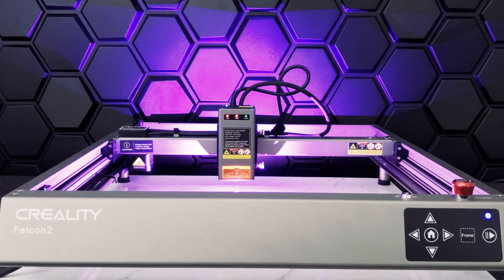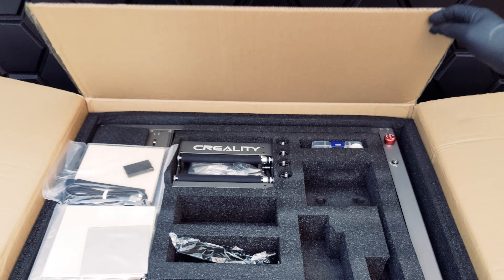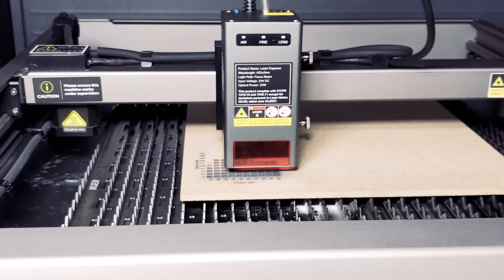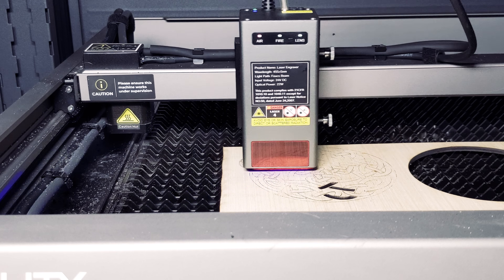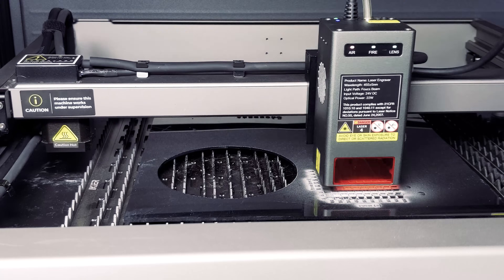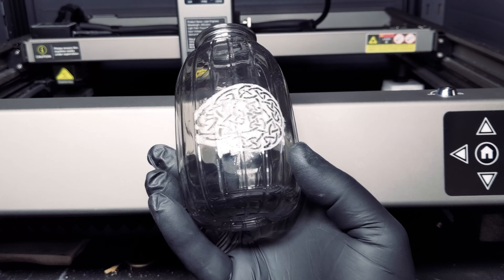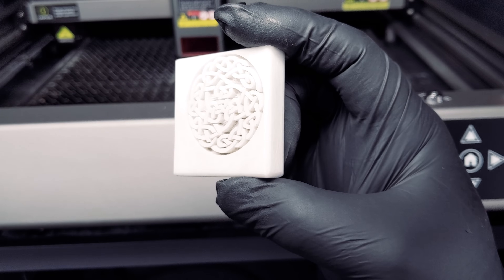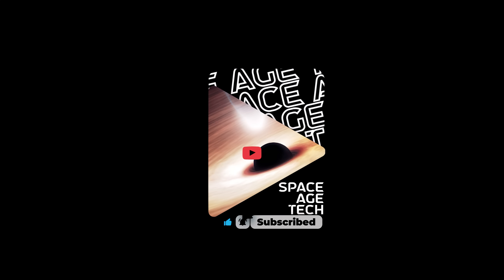Creality Falcon 2 22w Laser Engraver Review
This is our review of the Creality Falcon 2 22w laser engraver .
This is an interesting option for someone just getting into laser engraving.  The honeycomb and roller may not be included with current units. Please refer to what is in the box when you decide to purchase.

Buy from Amazon with this link
Creality Falcon 2 22w
Creality Falcon 2 22w with code FALCONCR50
Creality Falcon 2 40w

Below are the components of the recent pc build we use to edit these videos.

AMD Ryzen™ 9 7950X 16-Core, 32-Thread
ASUS TUF GeForce RTX® 4090 OC
ASUS ROG Strix X670E-E
SilverStone Technology ALTA F1
SilverStone Technology HELA 1300R
CORSAIR VENGEANCE DDR5 RAM 64GB
Corsair iCUE H150i Elite CAPELLIX XT
Samsung 990 PRO Series - 2TB

-Below are the 3d resin printing essentials that we use daily after testing many alternatives:

-Strainer (for when you have to empty resin back into a container)
Sovol 3D Stainless Steel Funnel, Resin Filter Cup

-Large Syringe (make it easy on yourself to empty that resin vat)
300ml Large Plastic Syringe with 32.8 Feet Handy Tubing

-Silicone squeegee (checking your FEP or NFEP for cured resin and mixing resin in the tank)
FOSHIO 2 Pack Small Squeegee for Vinyl
   (small size/durable great for mixing and easier to not overflow the resin tank when checking)
5 Inch Shower Squeegee, Window Tint Squeegee for Car
   (larger size is faster but be careful of overflowing the resin tank when sliding it across the FEP)

-Disposable gloves (for touching resin)
4 mil ASAP Black Nitrile Powder Free Gloves
   (More affordable but tear easier)
6 mil SAS Safety 66518 Raven Powder-Free Black Nitrile Gloves
   (Thicker and more durable)

-Reusable gloves (for handling flex build plates/prints/Isopropyl alcohol cleaning)
Amazon Basics 15 gauge polyester nitrile fully coated gloves
   (Better fingertip dexterity but shorter cuff)
LANON Nitrile Chemical Resistant Gloves, Reusable Heavy Duty Gloves
   (Less dexterity but longer cuff for reaching deep inside wash tank)

-Silicone mats (keep your work surfaces clean and resin free)
EIOKIT Dog Food Mat Silicone Non Slip Pet Bowl Mats
Amazon Basics Waterproof Anti-Slip Silicone Mat
   (Raised edge better for retaining liquid like prints air drying after washing)
Extra Large Silicone Mat Gartful 25.2" x 17.7" Silicone Craft Sheet
   (Flat for protecting work surfaces)

-Paper Towels (clean up whatever you cant prevent)
Amazon Brand - Presto! Flex-a-Size Paper Towels, Huge Roll, 12 Count = 38 Regular Rolls
   (cheapest per sheet I could find anywhere including locally that actually holds up well)

-Safety Glasses (you really don't want a resin splash in the eye)
3M Safety Glasses, SecureFit, ANSI Z87, Scotchgard Anti-Fog Lens

-Air Purifier (Mini just for around your work area to lower VOC's)
Pure Enrichment PureZone Mini Portable Air Purifier - True HEPA Filter
   (You still need to enclose and vent your printer even with this)

-Isopropyl Alcohol (you can get away with 91% and just filter/clean it more often than 99%)
Amazon Brand - Solimo 91% Isopropyl Alcohol 32 Fl Oz (Pack of 6)
   (You may find it cheaper locally)